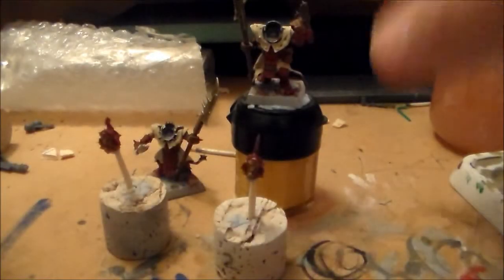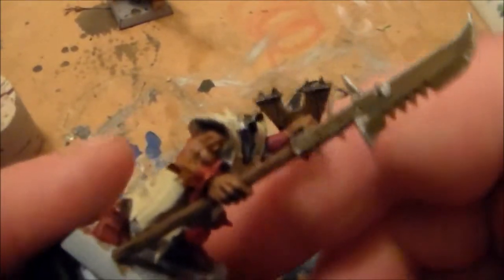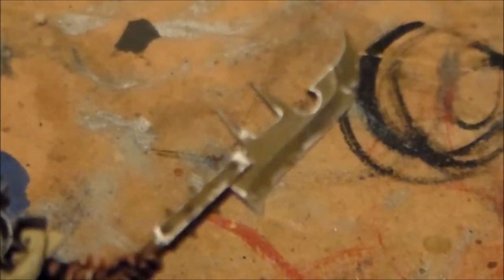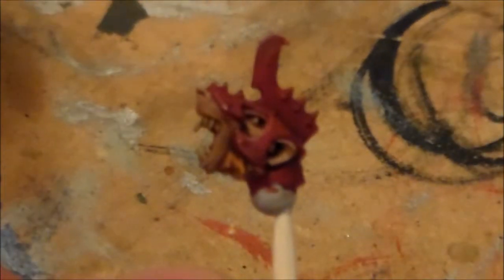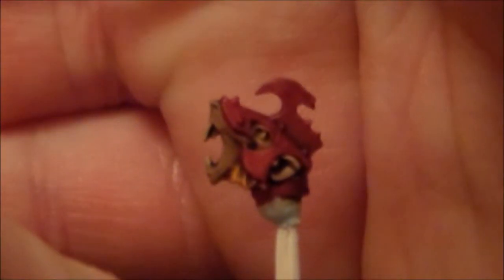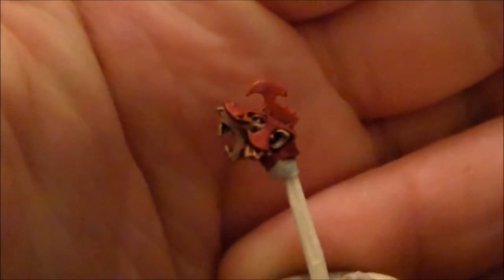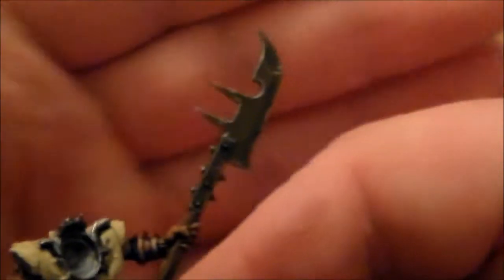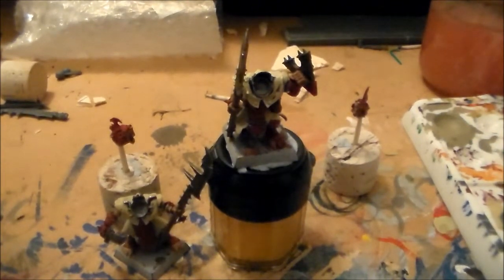Late night painting Skaven Stormvermin PT2